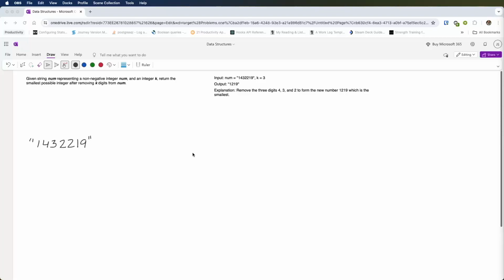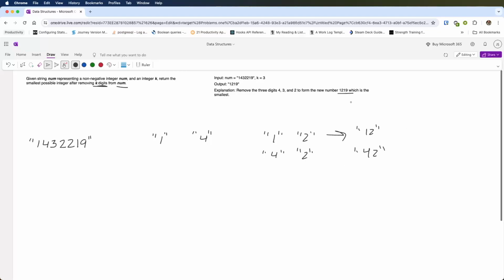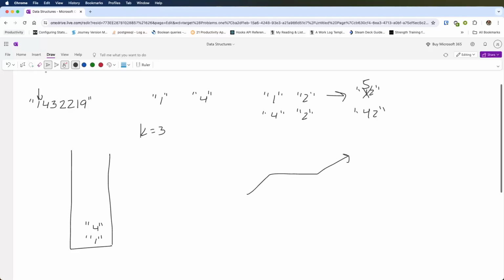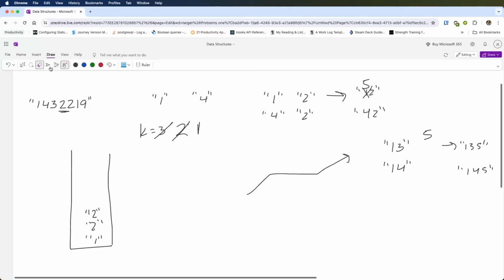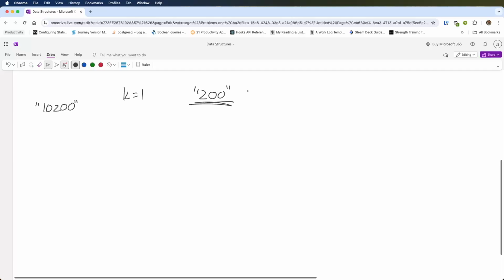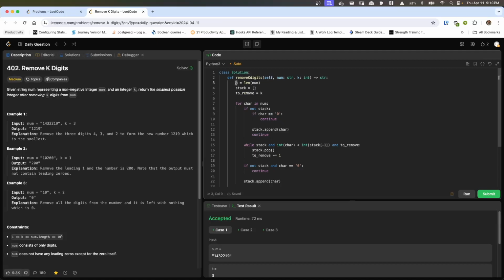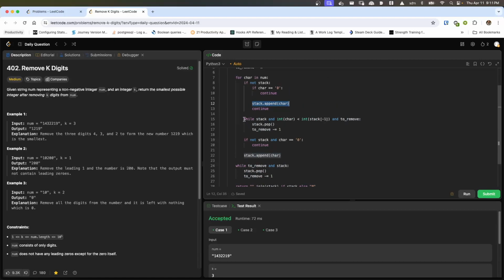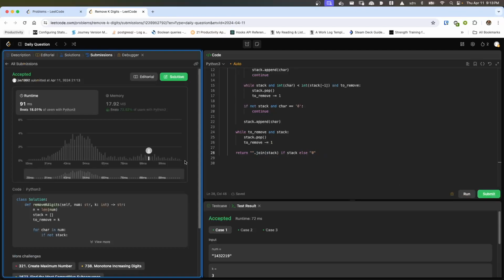Leetcode 402 | Remove K digits | Python3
🚀 Mastering LeetCode: Remove K Digits | Road To FAANG

Welcome to Road To FAANG! In this video, we'll dive deep into solving the Remove K Digits problem on LeetCode. Whether you're preparing for coding interviews or simply looking to enhance your problem-solving skills, this tutorial is designed to help you grasp the concepts and techniques needed to tackle similar challenges with confidence.